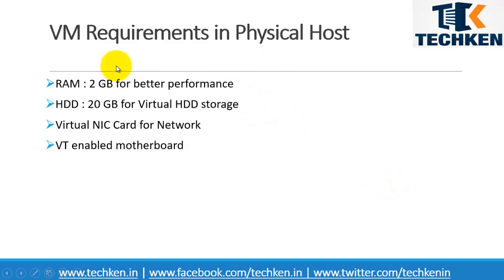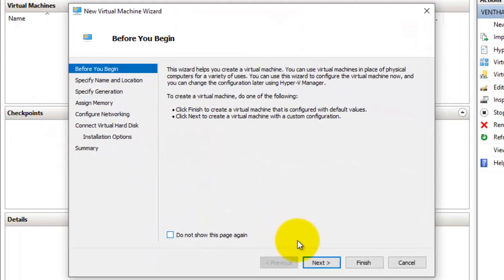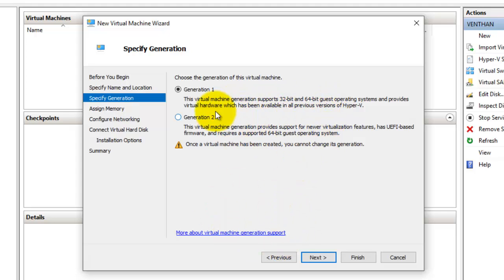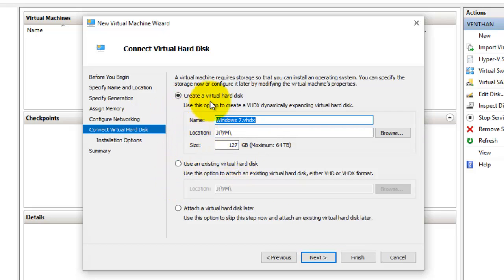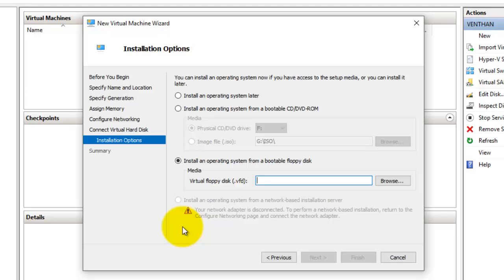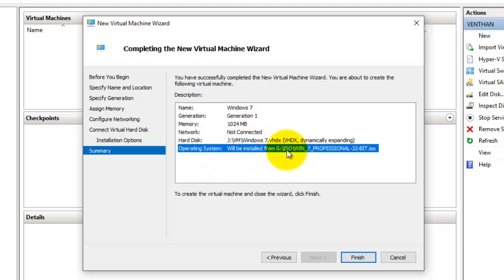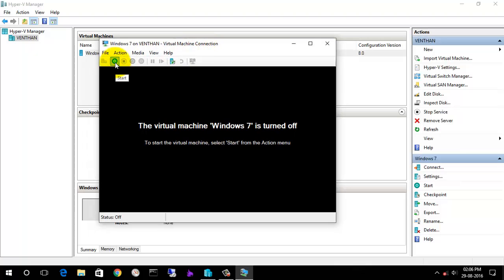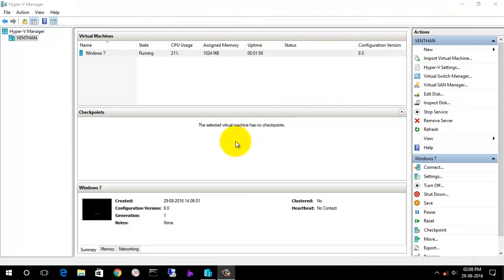Hyper V Tutorials - 3 - How to Create Virtual Machine in Windows 10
In this video tutorial, you can learn about creating and configuring virtual machine in windows 10 hyper v. It has some simple steps to create the virtual machine. TO create a virtual machine you just need to install the hyper v platform in your windows 10 pc. After installing the necessary tools for the hyper v, you can start creating the virtual machine. You can install any virtual machines like windows  operating system, linux distributions. In my previous videos, i have created tutorial for installing and configuring the hyper v in the windows 10 operating system.You can make use of the video tutorial and learn the hyper v configuration from this channel.